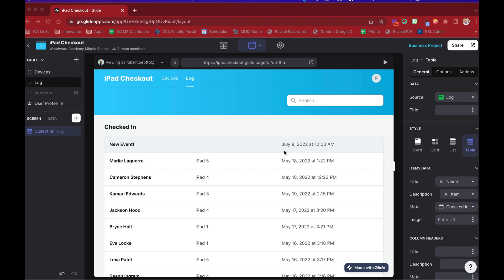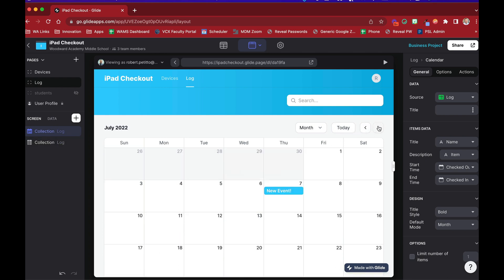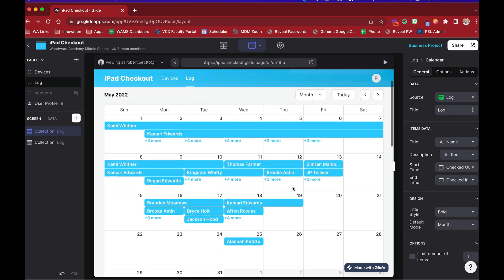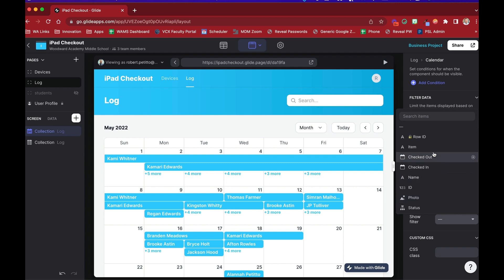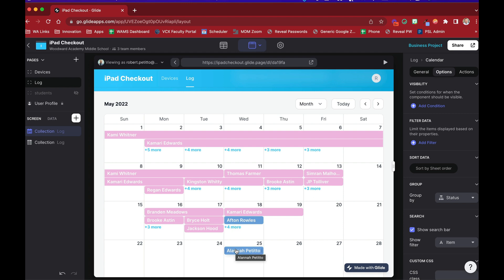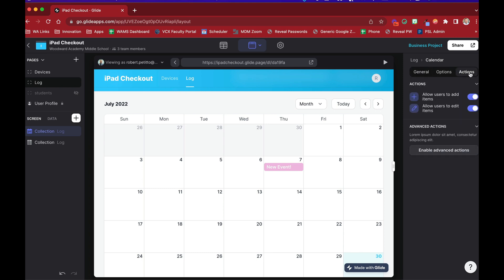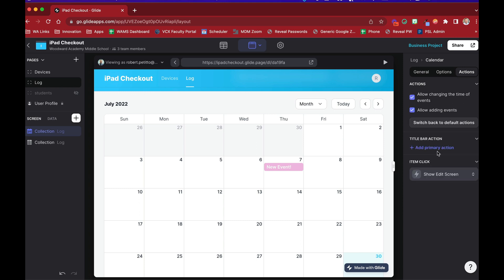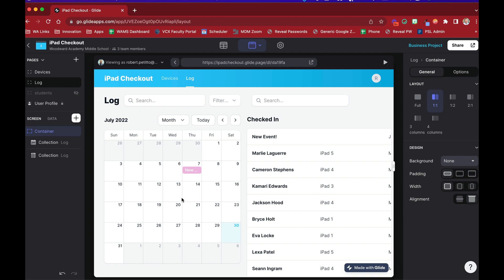Glide Pages: Calendar Component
👉 In this video, you'll learn all about the new Calendar Collection component in Glide Pages. Finally a full-width, monthly/weekly/daily calendar layout that displays your spreadsheet data beautifully and responsively!